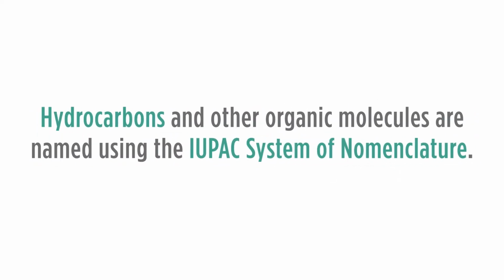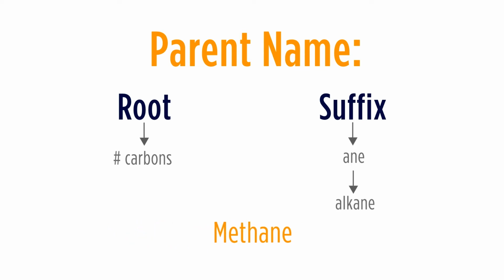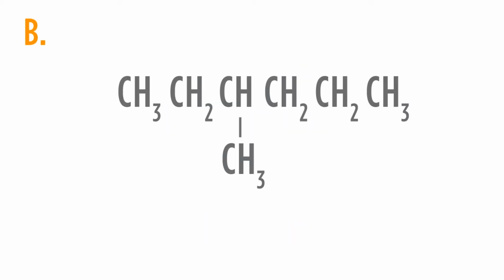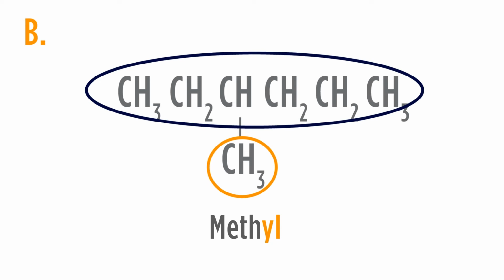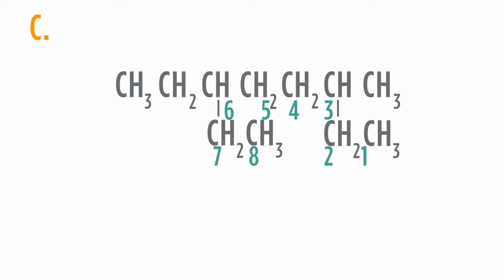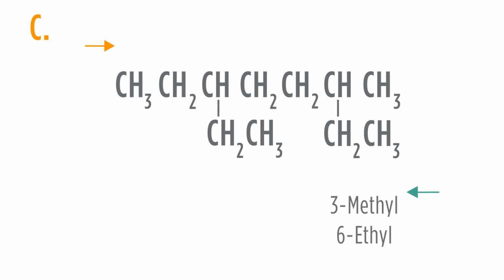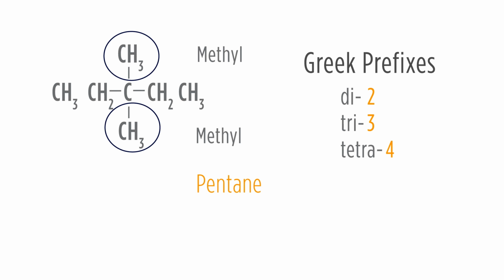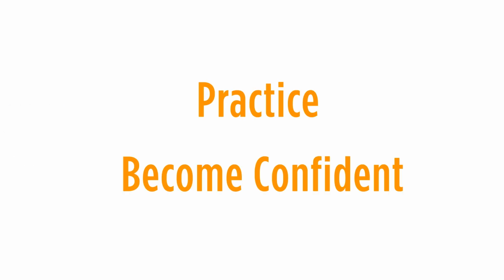Nomenclature-Organic Chemistry (Dr. Mark Morvant)